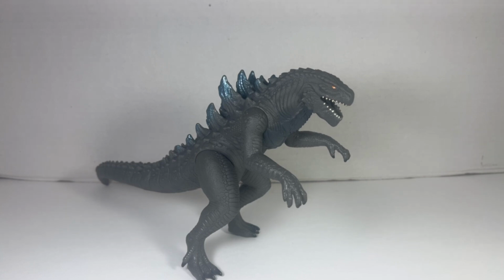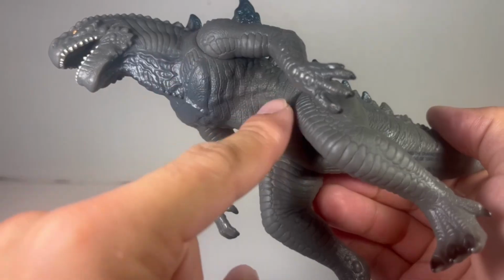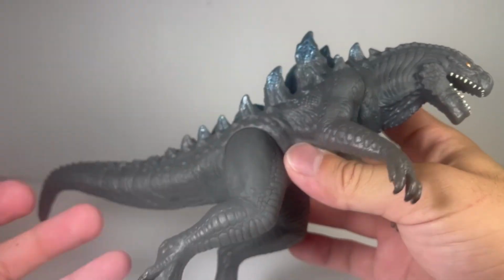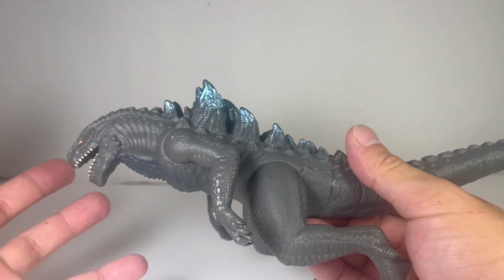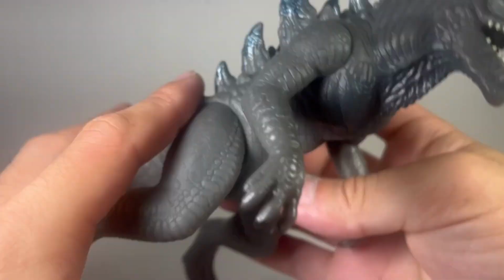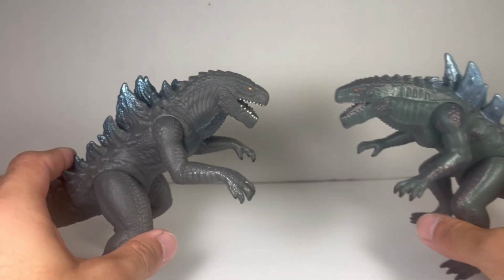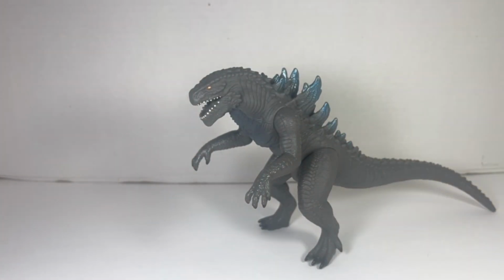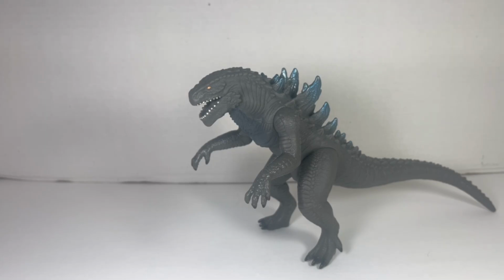Bandai MMS Godzilla 1998 Figure Review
Aloha!

We are back! This time picking up where we left off with the Bandai MMS Figure Line. Godzilla 1998 is here and she is so much more superior compared to the Zilla we got, so come take a look why.

Mahalo!